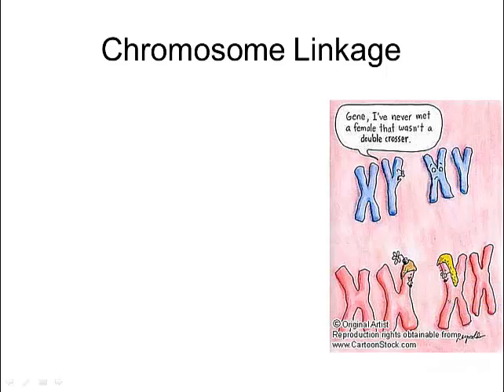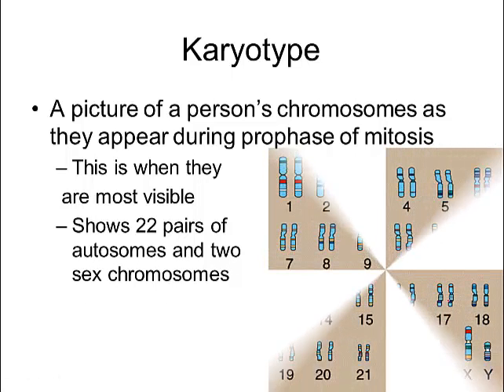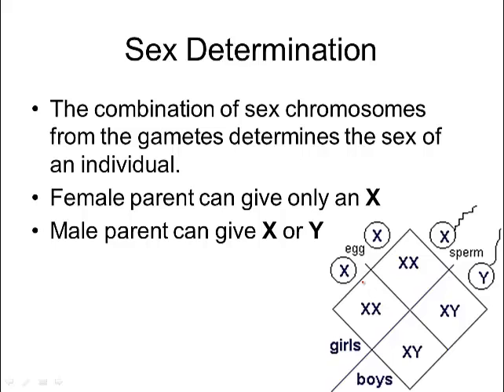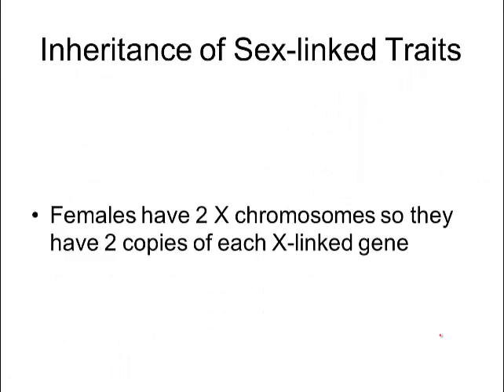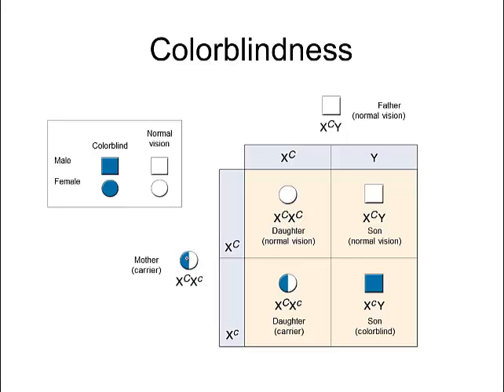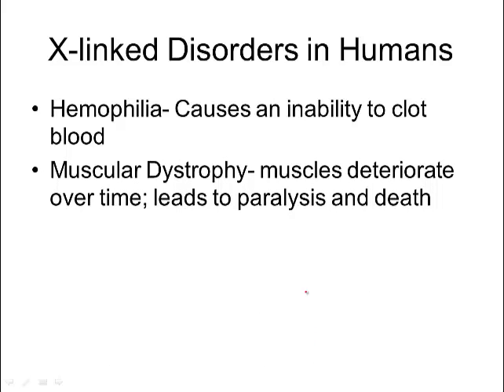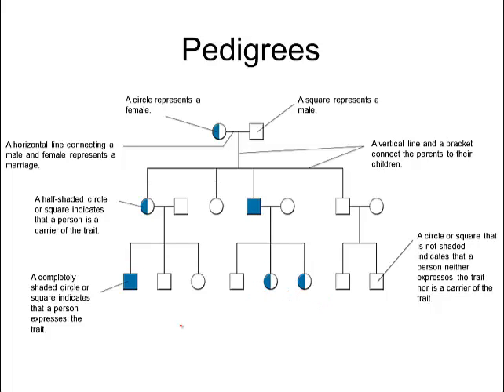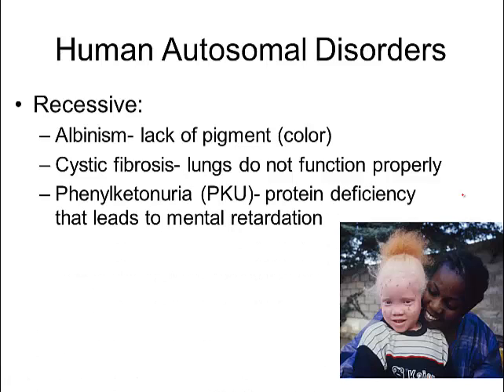Gene Linkage and Inheritance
Autosomal and sex chromosome linkage, pedigrees